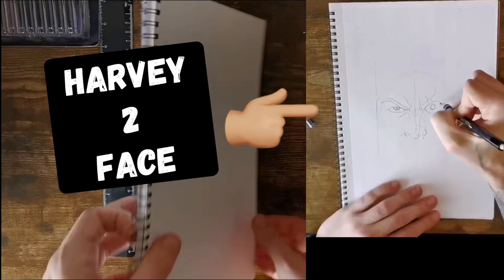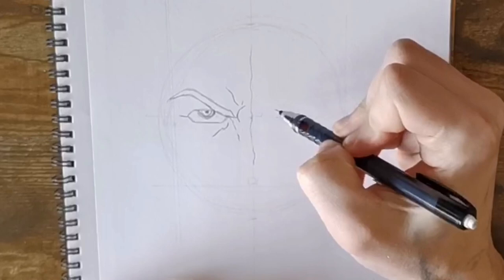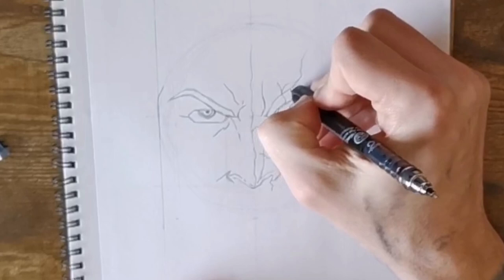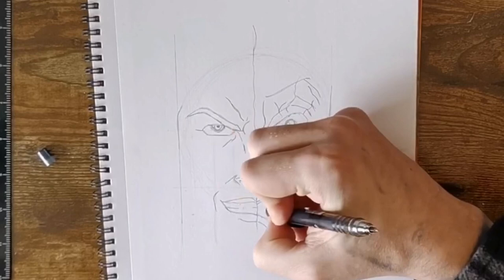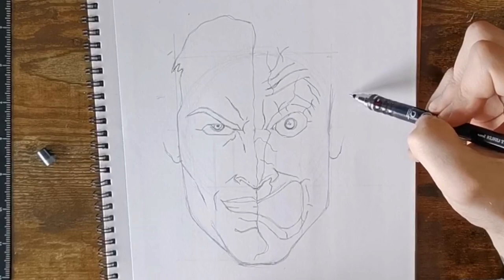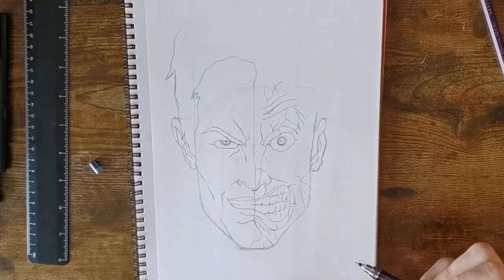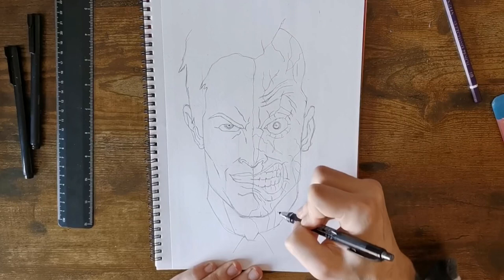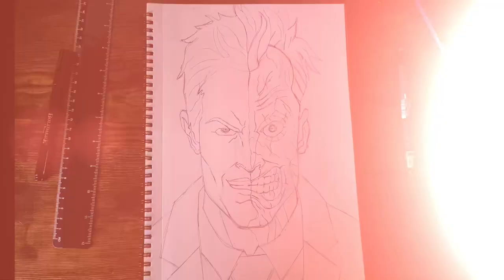How to Draw Harvey 2 Face Step by Step Tutorial DC Villains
Harvey 2 Face Step by Step Tutorial DC Villains Batman Movies

Self Sharpening Mechanical Pencil -12 Free Leads & 5 Free Erasers

Blending stumps

Electric Eraser for detailing

Electric Pencil Sharpener

Camera/ Phone Tripod